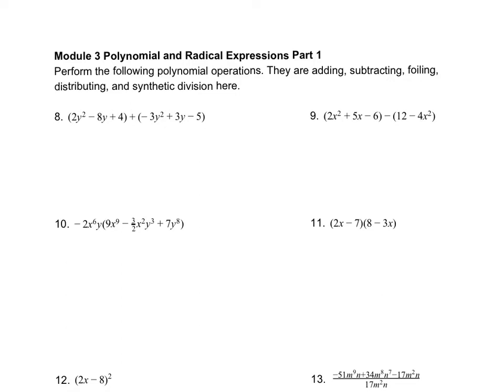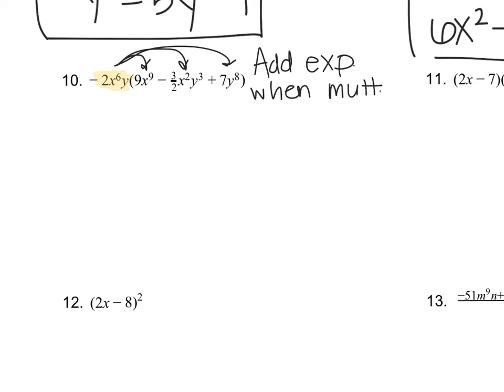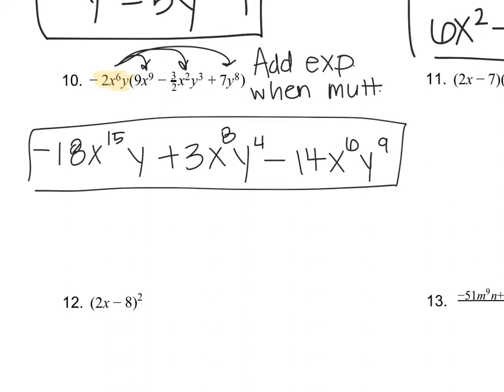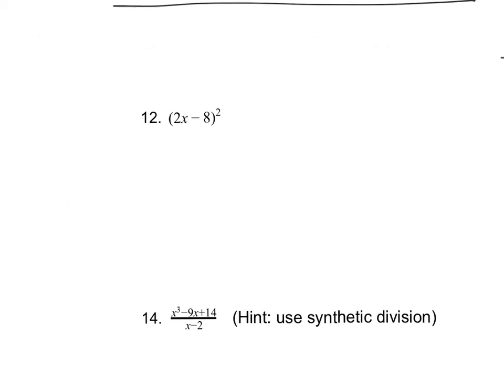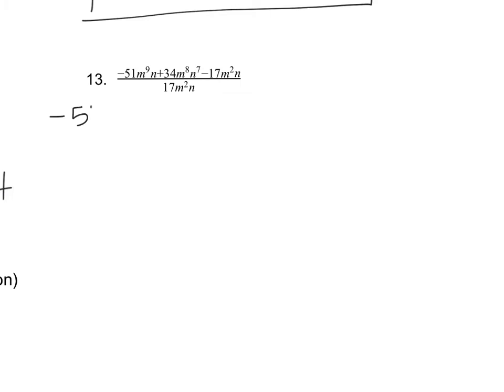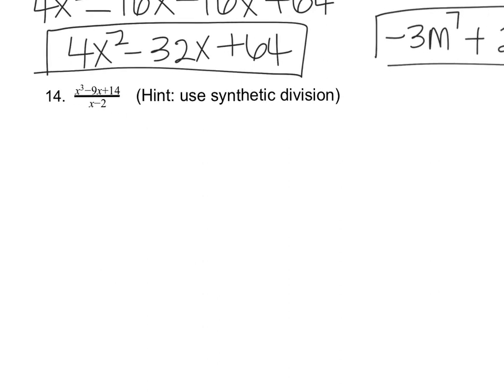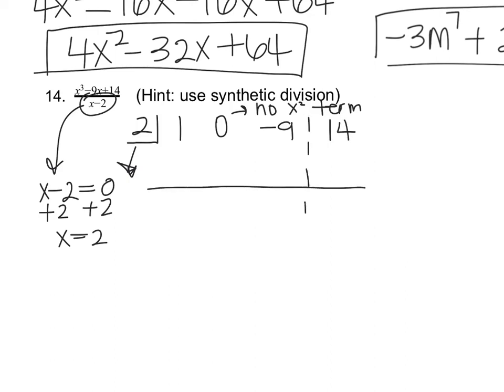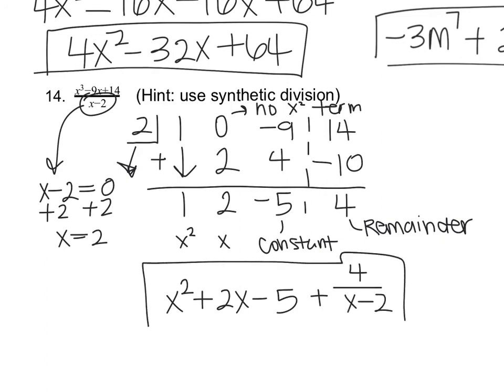Algebra 2 Midterm Review - Mod 3 Part 1